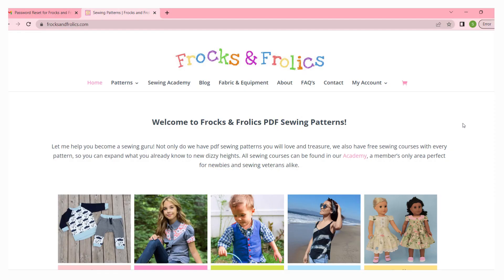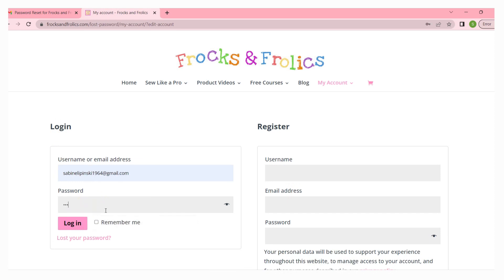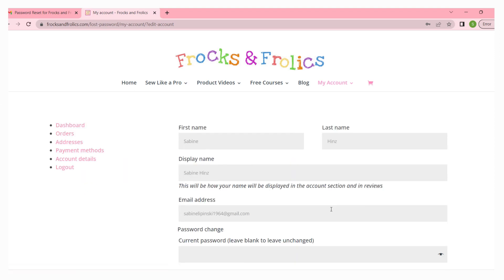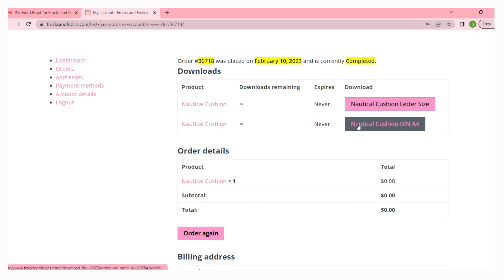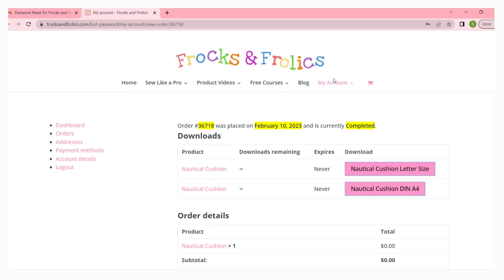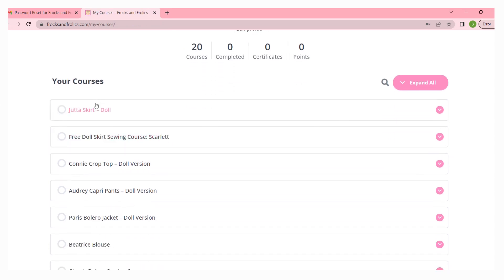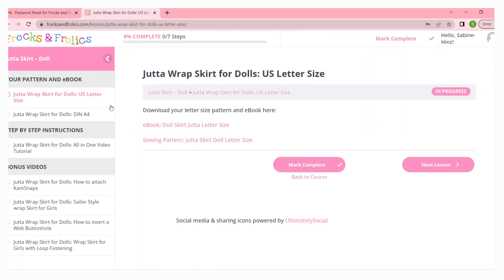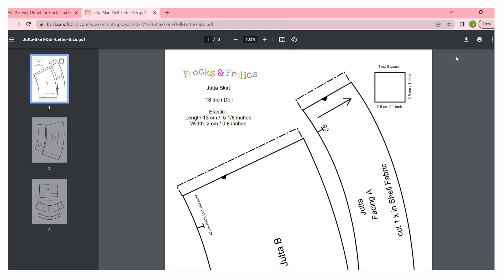How to log in to frocksandfrolics.com | Sewing Tutorials & Patterns | Frocks & Frolics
In the early days of Frocks & Frolics, I didn't have a website and sold all my lovely patterns on Etsy.com. This shop still exists but now my website doesn't only include the patterns, it also includes the sewing academy. Once you purchase a pattern you are automatically a member and an account is opened up for you. You can navigate to the log in and then my-courses where you find all your courses.

The patterns are always send in the initial thank you email, but those links expire after 90 days. In your account the patterns are kept for you with no expiry date at all.

Because there is a separate pattern for every size the account, the email contain zip files. That isn't always convenient for everyone, you may not have an unzip program for example. That is why the first chapter of each course includes two sections one for the DIN A4 pattern and one for the Letter Size pattern. There you can download each size individually.

The video course always starts in chapter 2. Not all the videos you see in the course are also here on YouTube. The newer courses have many chapters, to make sure I can show you everything in greater detail and also allow you to skip or rewatch certain chapters of the course.

Hope you enjoy the videos both on YouTube and in my sewing academy.